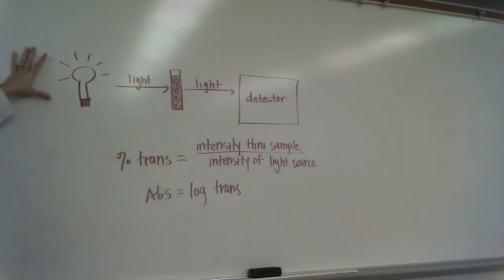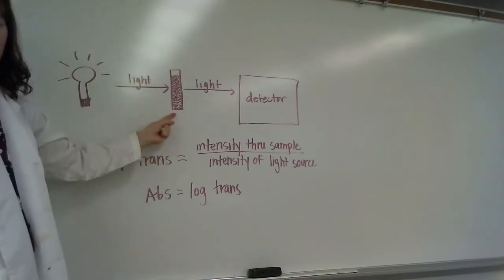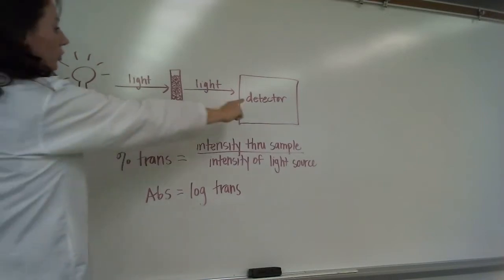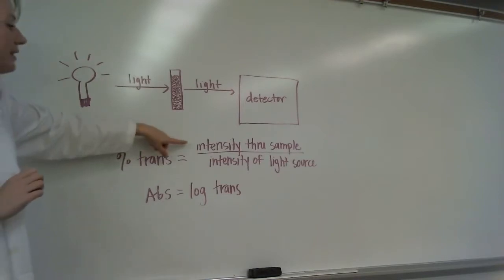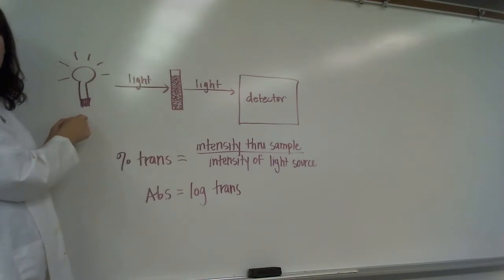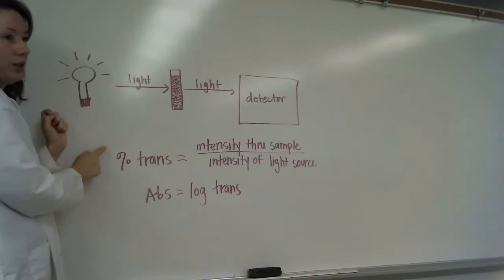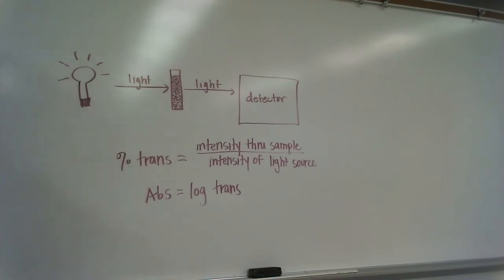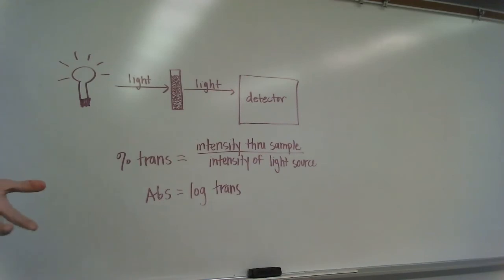Spec 20 Theory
The theory behind how a spec-20 works

+J.M.J